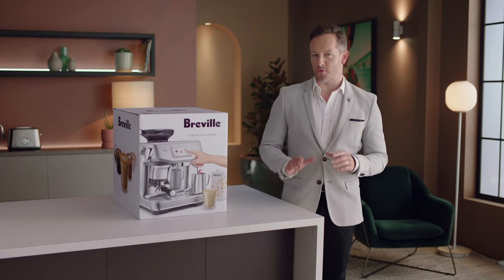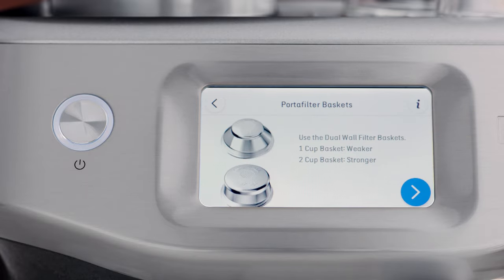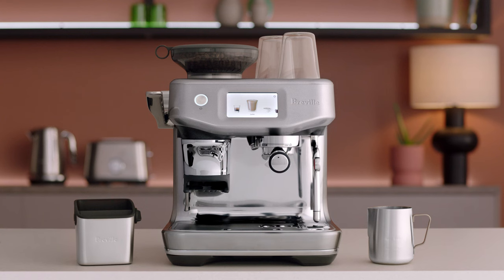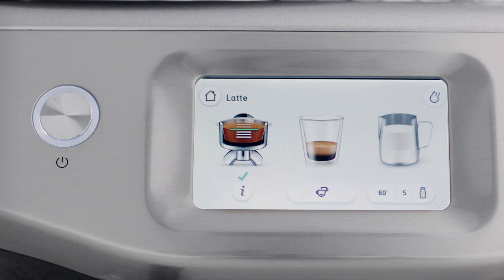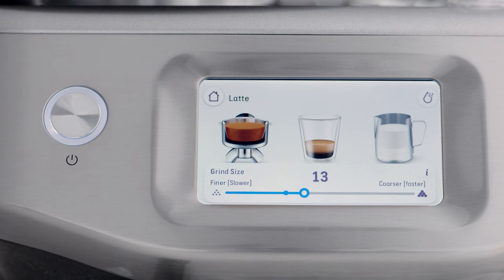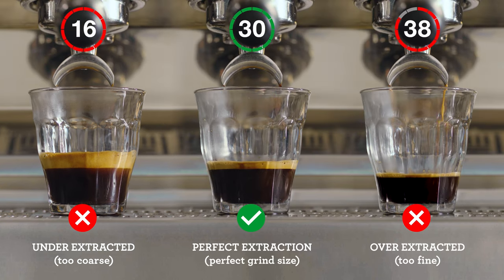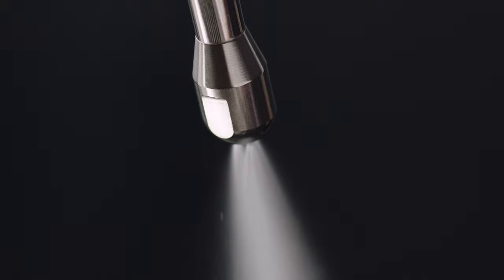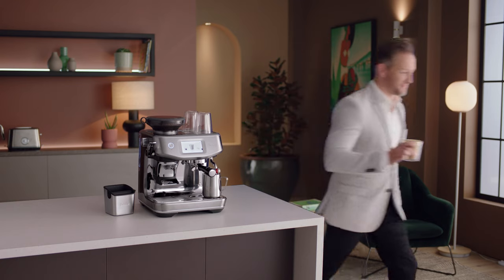The Barista Touch™ Impress | A guide to the best features of your espresso machine | Breville NZ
You have your new coffee machine through the door, we are here to help take care of the rest.

Whether you are a casual coffee drinker at home or know everything there is to an espresso, the Barista Touch™ Impress is the espresso machine for you. This film will guide you through how to set up all the best features of your espresso machine.

In this film, we talk you through:
00:00 Introduction
00:47 Unboxing and set up
02:13 Fresh beans from a specialty roaster
03:47 Recreate your café favourites: How to make a latte
04:54 Taste the difference with the 4 Keys Formula
07:02 How to texture your milk and make latte art
09:30 The different coffees you can make

Need to know more about the right beans for your machine? We spoke to Paul Geshos, founder/owner of Mecca Coffee, on the importance of fresh coffee beans